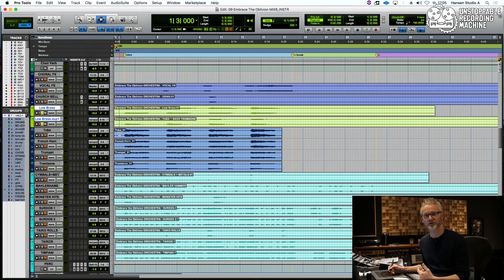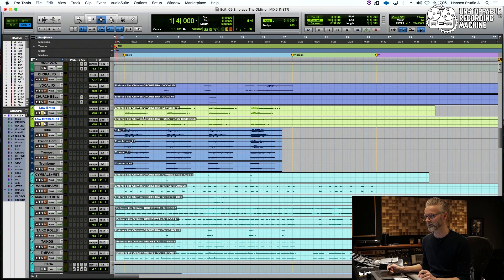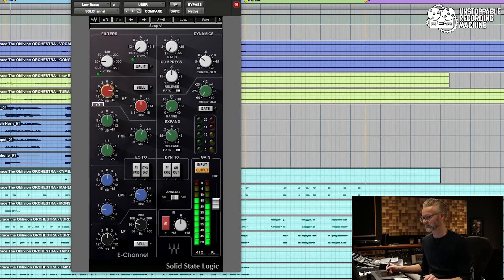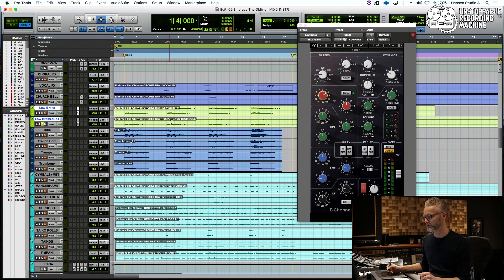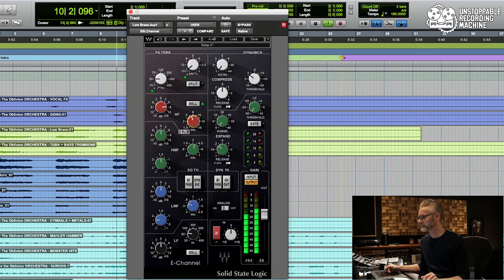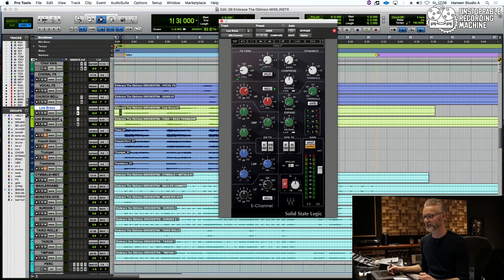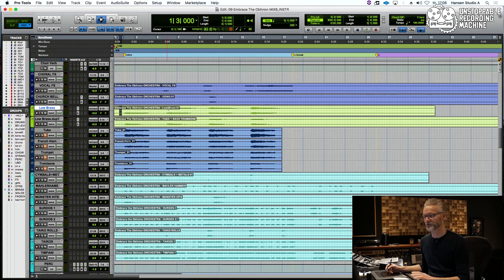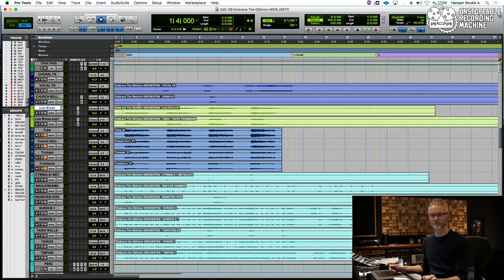MIXING ORCHESTRATION IN METAL w/ Fleshgod Apocalypse + Jacob Hansen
Orchestral parts can add a lot of dynamics, character and interest to metal songs, but because most of us are unfamiliar with how to approach them, they often end up treated as an afterthought in the mixing process (and, let's be honest, sounding like poo-poo).

But we hope to change that in this Fast Track, where Jacob Hansen (Epica, The Black Dahlia Murder, Fleshgod Apocalypse) shows his approach to mixing orchestration the RIGHT way!

The key to this approach is in two simple things: starting with the right arrangement, and preserving as much of the orchestration’s sonic character as possible (rather than aggressively high passing it as many people do).

Jacob's Fast Track is only one of over 50 in the library, and you'll get instant access to ALL of them when you join URM Enhanced 😎